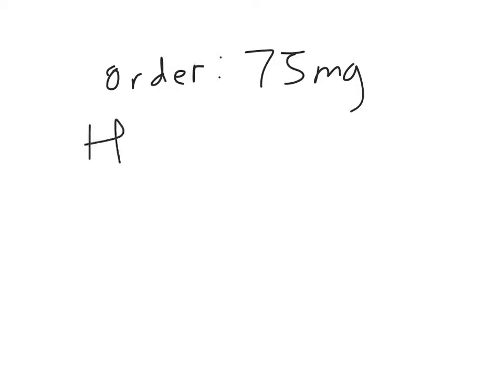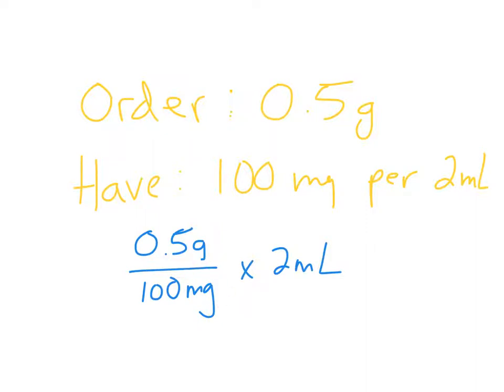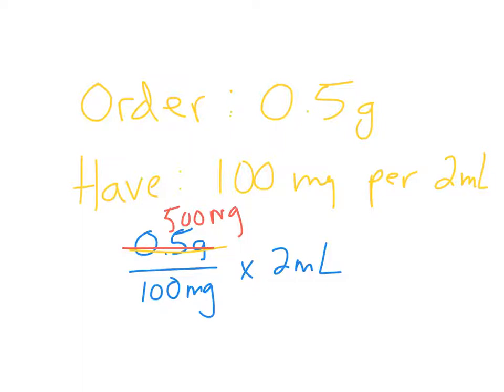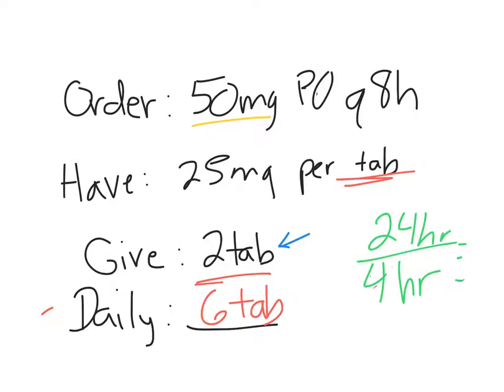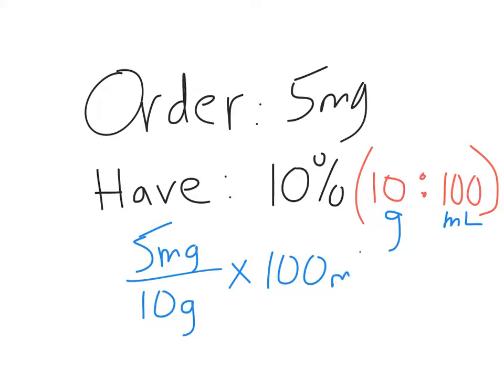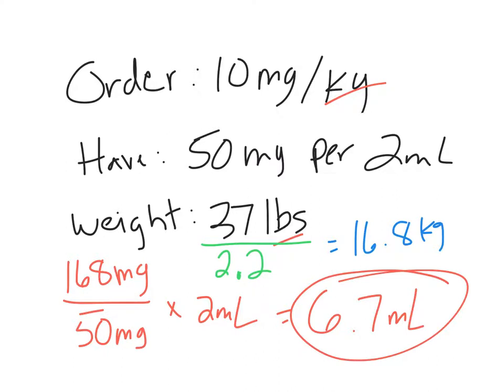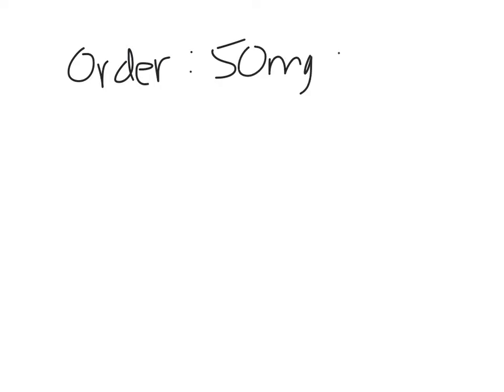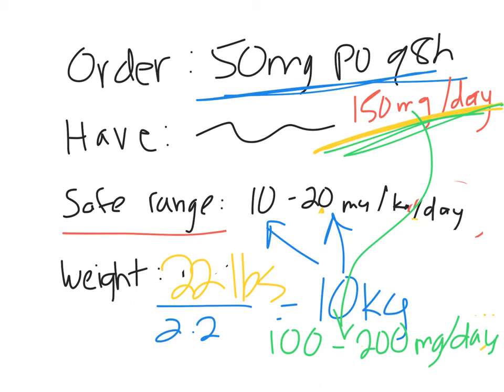Algebra Dosage Calc Quiz Review